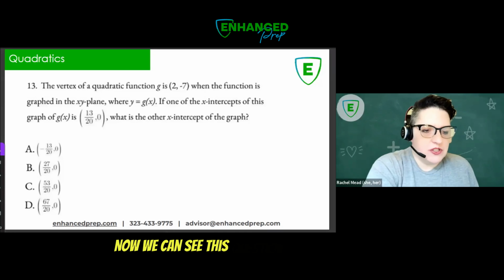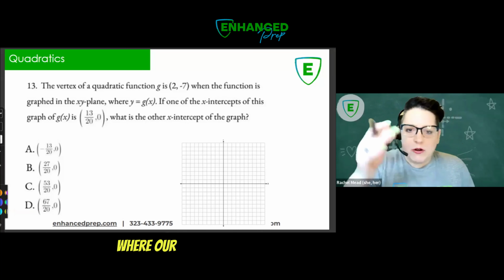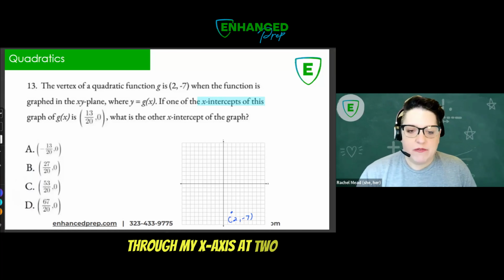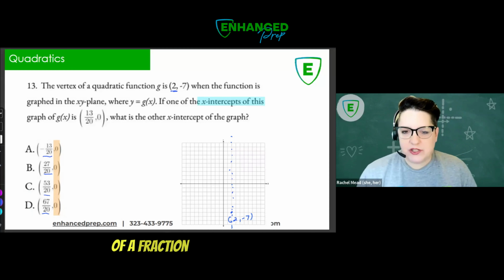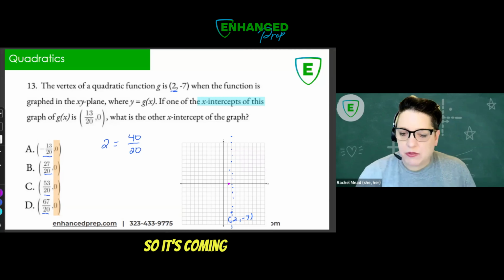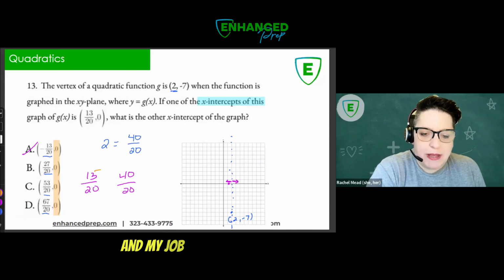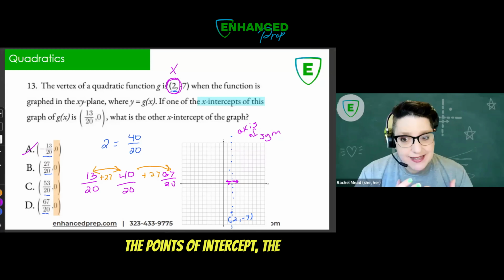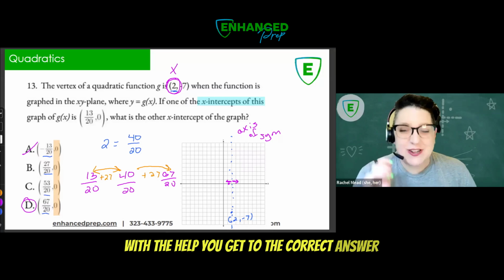Master SAT Quadratics with Ease!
*Most students struggle to connect the geometric intuition behind quadratics with the algebraic formulas they memorize. Rachel Mead distills this complexity into a simple, visual approach that can transform your SAT math score—faster than you think. She reveals the overlooked but game-changing insight about the vertex, symmetry, and x-intercepts that top scorers leverage, without relying on guesswork or complex calculations.

You'll discover:
*How to interpret the vertex as the "heart" of your quadratic and use it to find key points quickly

*The powerful role of the axis of symmetry in simplifying your problem-solving process

*Concrete strategies to estimate and verify x-intercepts by understanding distances and symmetry, eliminating guesswork

*Why visualizing the parabola can save precious exam time, especially when dealing with fractions and tricky fractions

*A step-by-step framework to approach similar questions, making algebraic and geometric insights seamless allies in your test prep

Ignoring these insights means missing out on valuable points that could boost your SAT math score significantly. Mastering these concepts unlocks a new level of confidence, allowing you to solve quadratics with clarity and speed.

Perfect for students preparing for the SAT or anyone looking to demystify quadratic functions—this episode will change how you see, analyze, and conquer parabola-based problems. If you're ready to turn your math weakness into a strategic strength, this is essential listening.